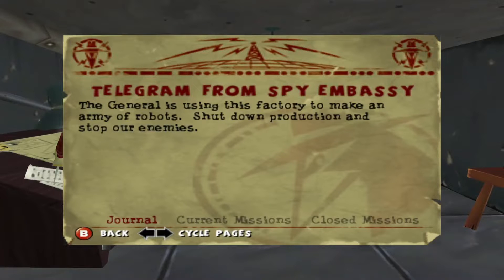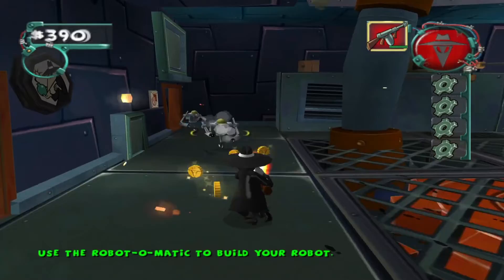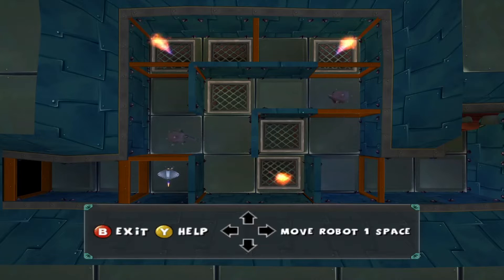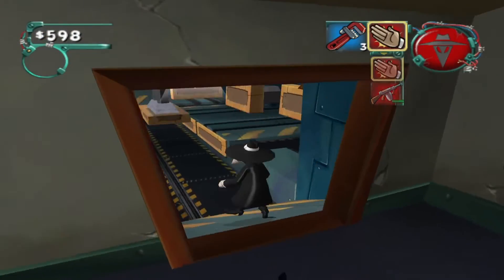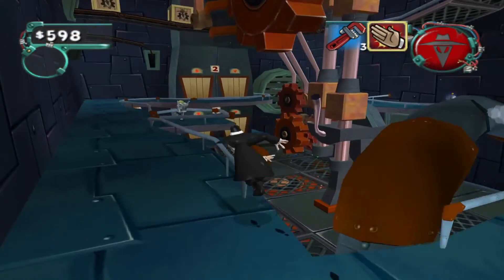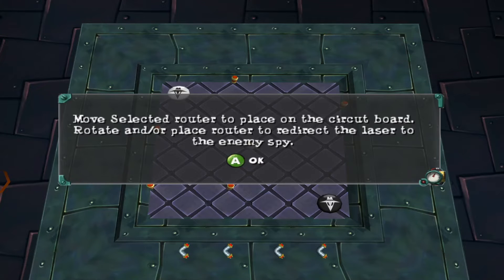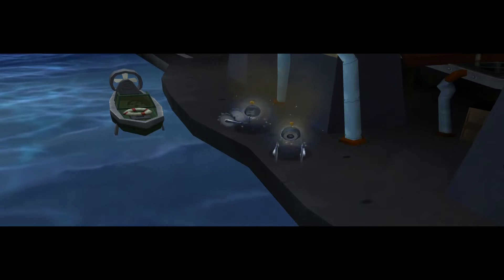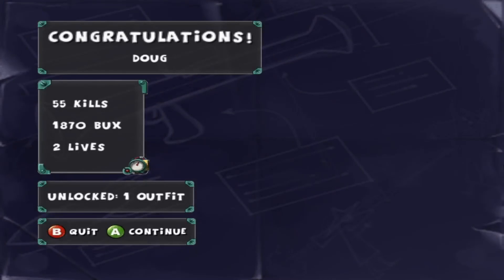Spy vs Spy Lets Play, Part 3 Robot Factory